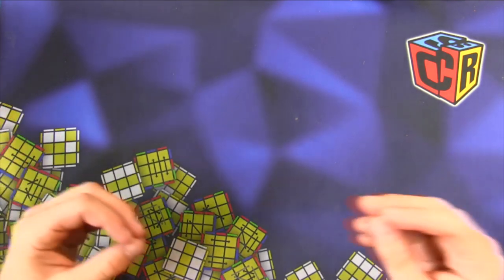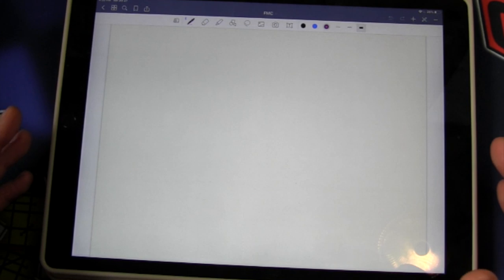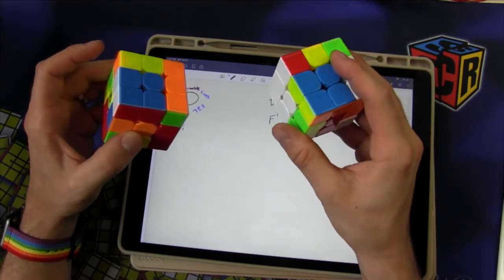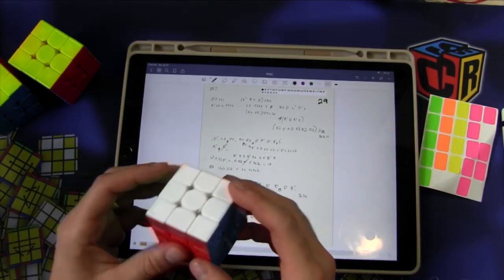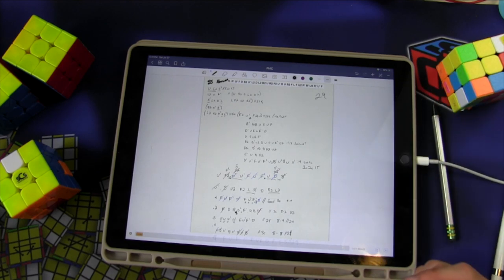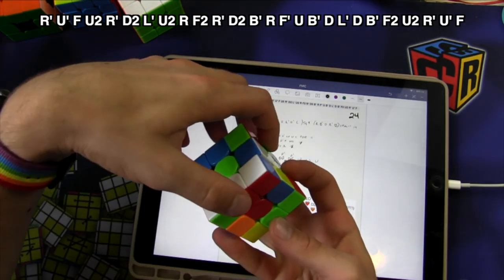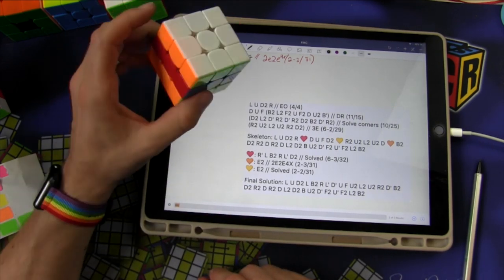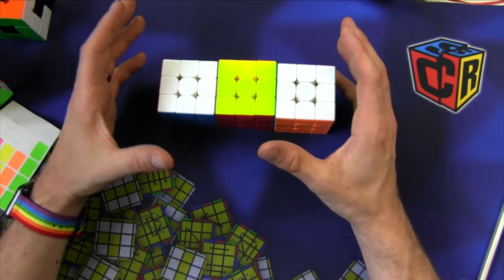Fewest Moves Complete Tutorial - Timestamps in Description for Every Topic (FMC)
Timestamps for every topic! Learn at your own pace 😊
00:00 intro
1:07 Basics and Rules
5:53 Block Building
10:07 Edge Orientation (EO)
19:46 Intro to everything inverse
21:00 Pseudo Blocks
25:35 Inverse Scramble
29:12 NISS
38:05 rNISS (Skeleton Switching)
42:02 Insertions
46:31 Commutators (Intuitive)
53:22 Edge Insertions
56:20 PDR (Partial Domino Reduction)
1:04:16 DR (Domino Reduction)
1:11:28 Slicey Shenanigans (Slice Insertions)
1:18:37 Tips and Tricks
1:19:16 Parity
1:22:03 Know your Variations
1:23:38 Multiple Options/insertions (Ex 4 corners)
1:24:54 More than 3 Corners/Edges out of place
1:27:16 Block commutators
1:28:32 Starting Over
1:29:33 Don't Think So Linear
1:30:28 Closing Statement

There is no way I could have learned what I have without the helpful guides from Sebastiano Tronto and the newer Domino Reduction guide from ​Alexandros Fokianos & Tommaso Raposio

The main cubes I used in the video were the ShengShou Gem, MoYu WeiLong WRm, and the GTS3M.